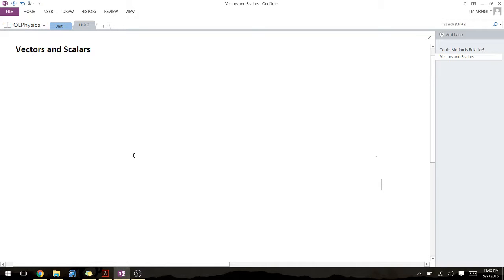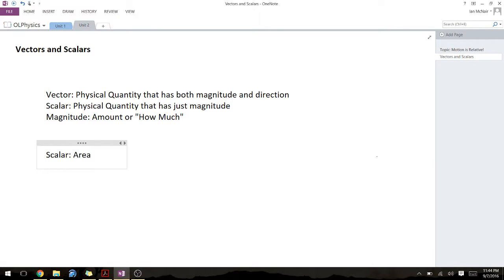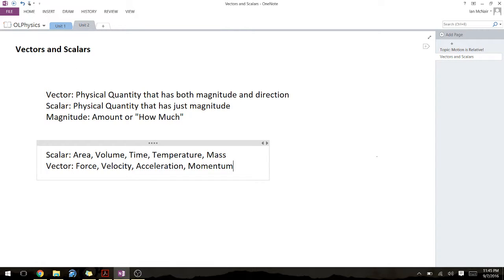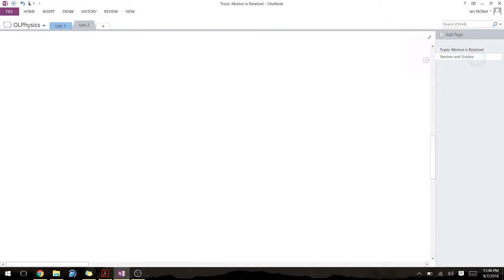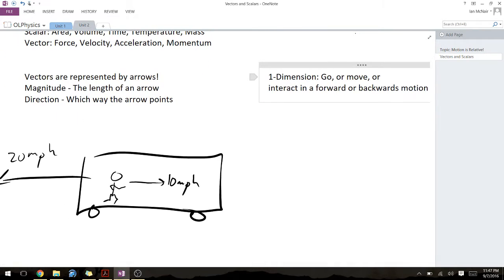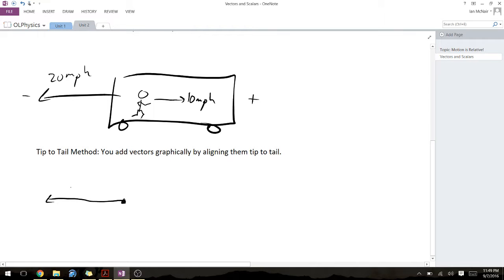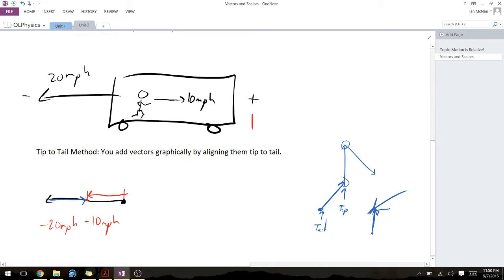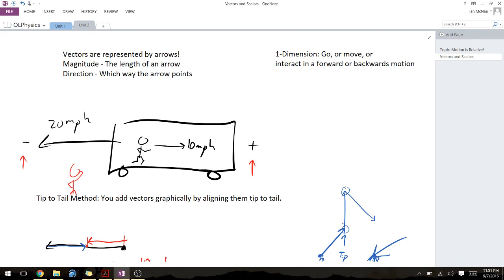Linear Motion Lesson 3 Vector Scalar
This video covers the applications of vectors and scalars